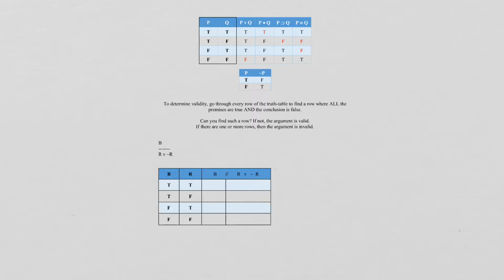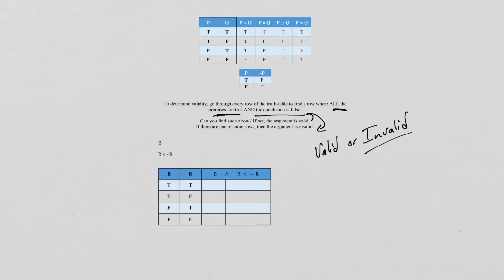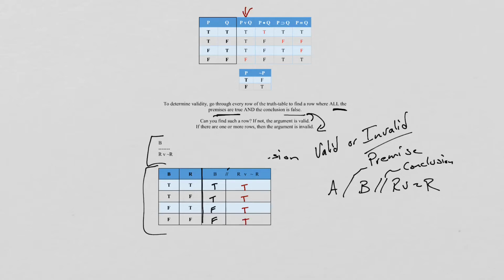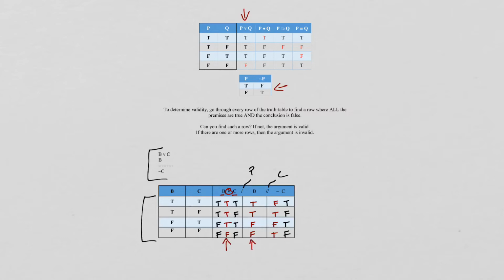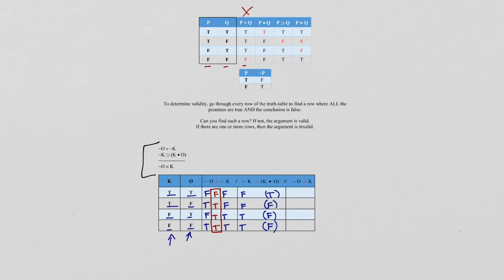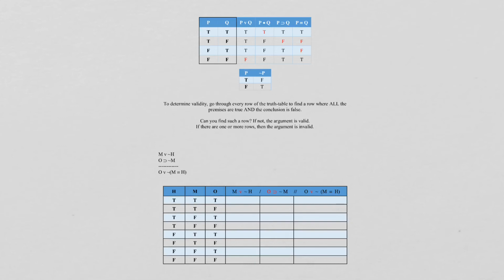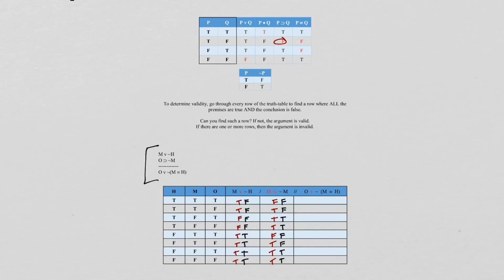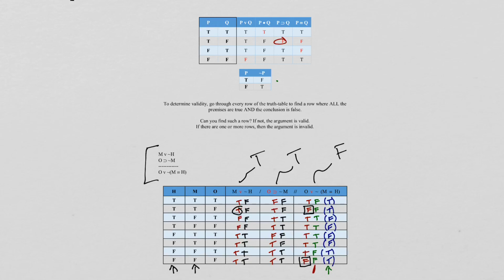Section 6.4 Video Lecture